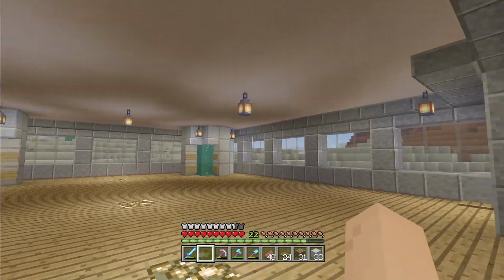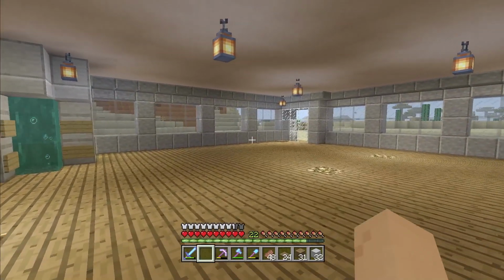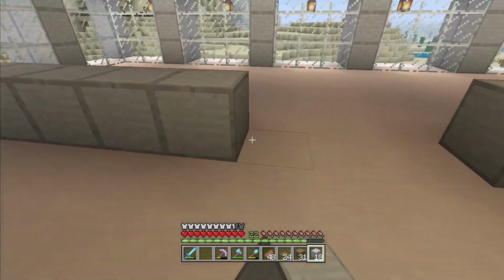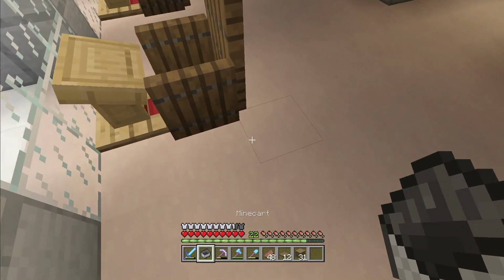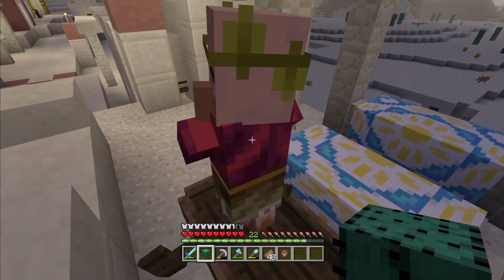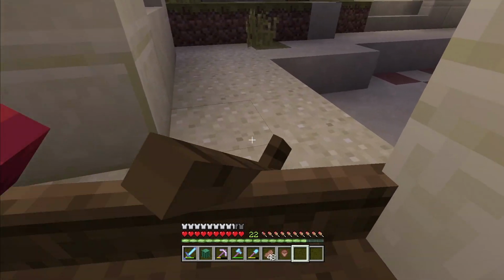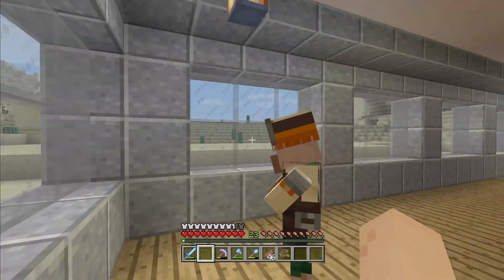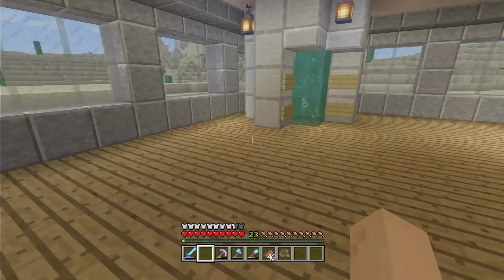Help Wanted, You're Hired! | Minecraft Episode 26